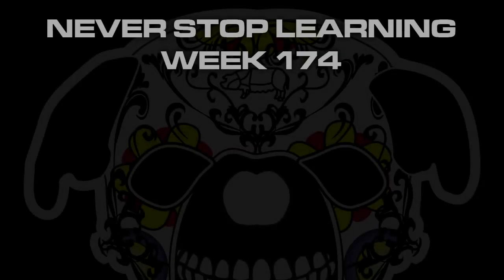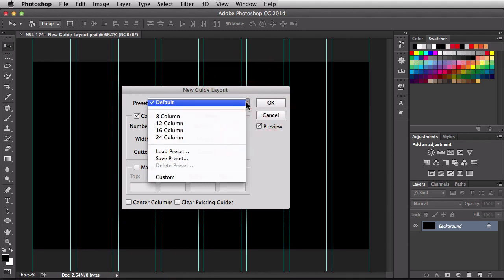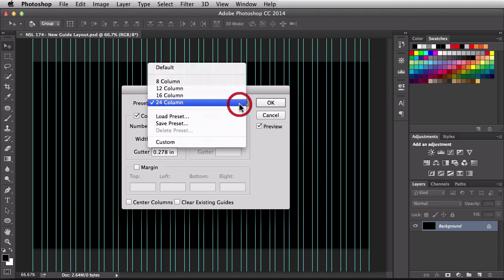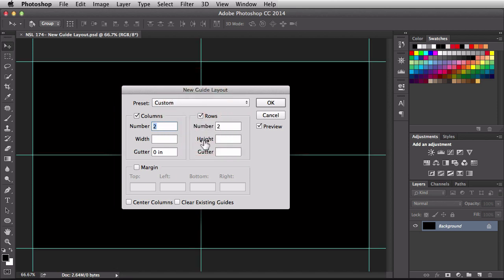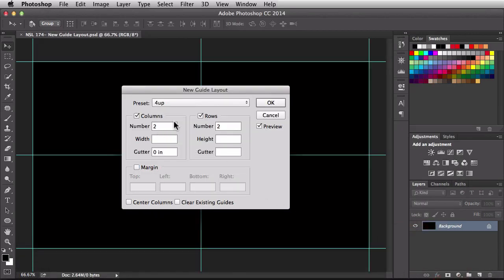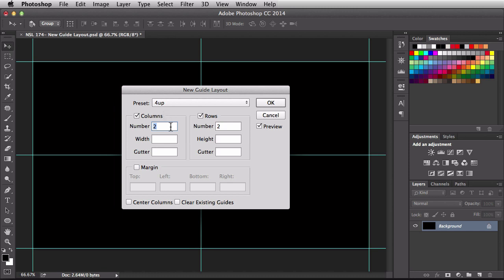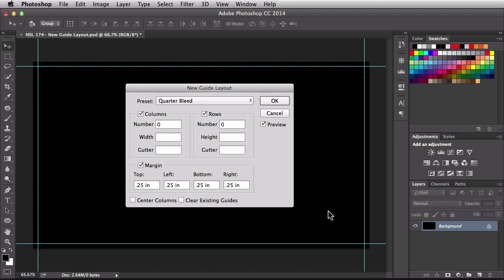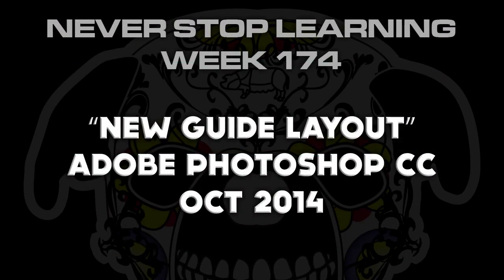Adobe Photoshop CC 2014 "New Guide Layout" NSL WEEK 174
New Guides Layout is a new feature in Adobe Photoshop CC 2014 October release.